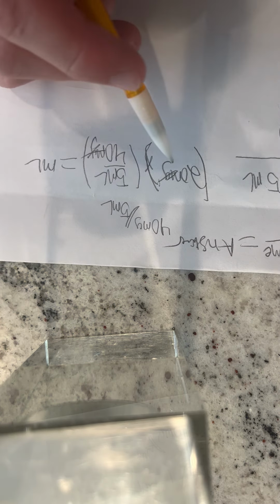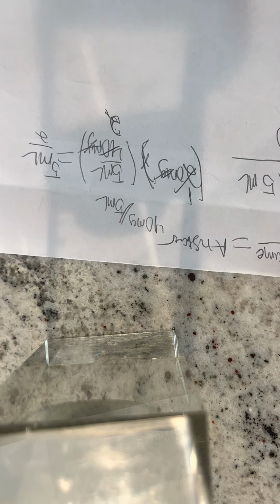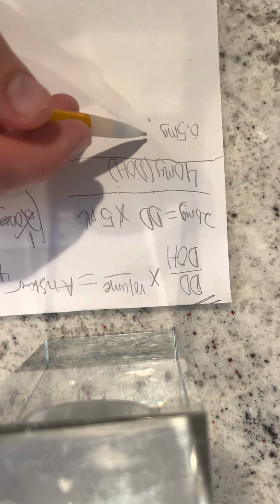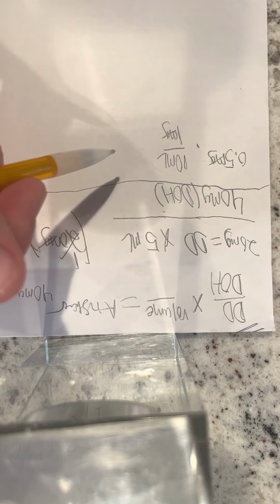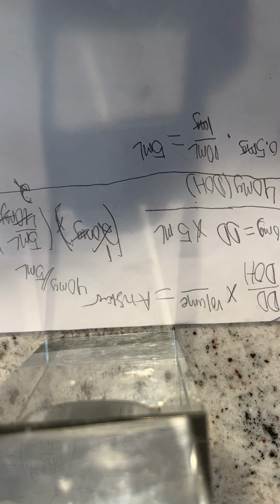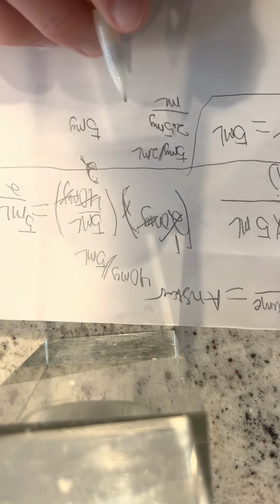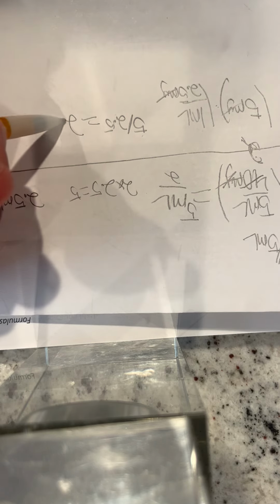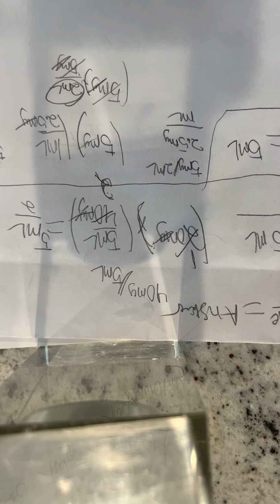IV Push Math